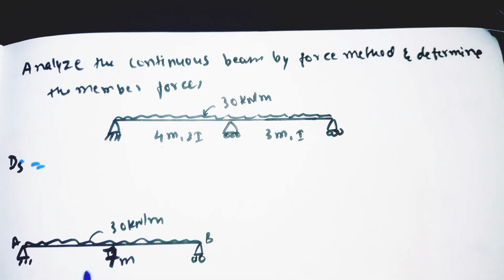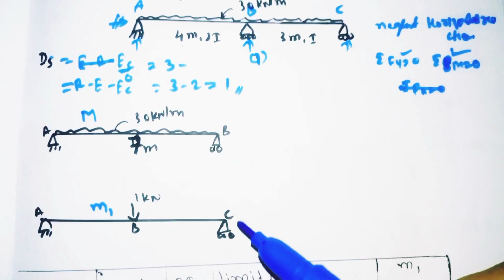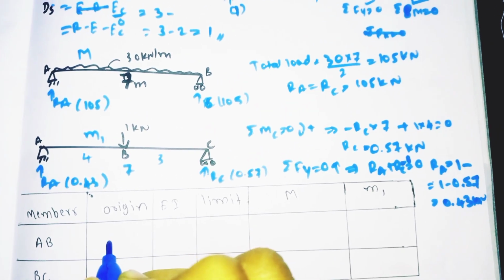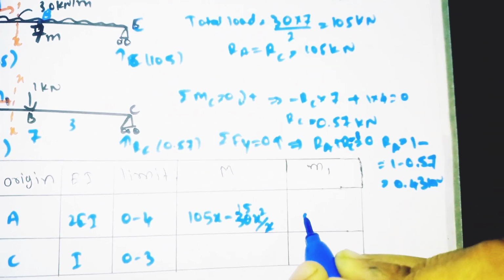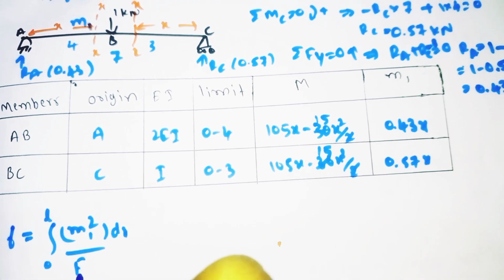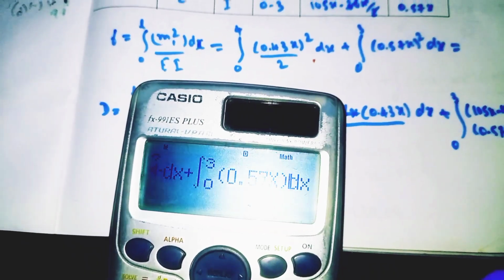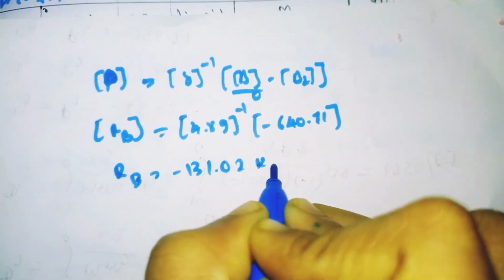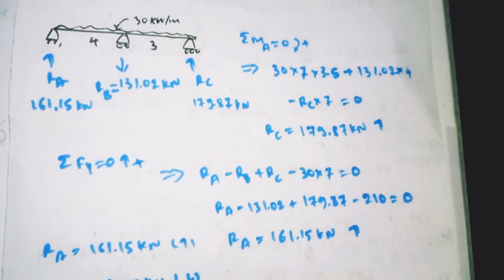Analysis of continuous beam by using flexibility method| problem-3.